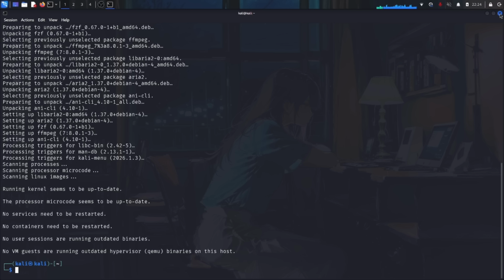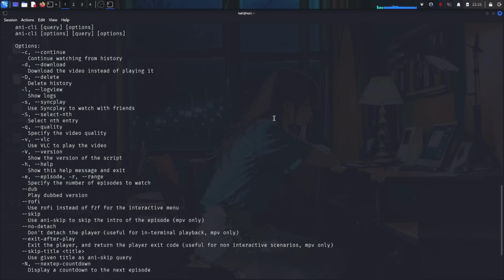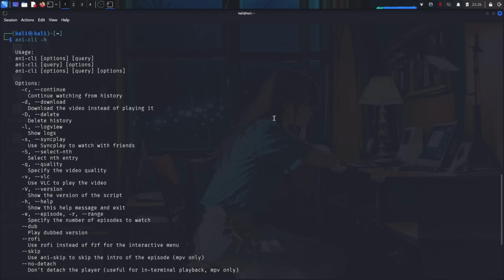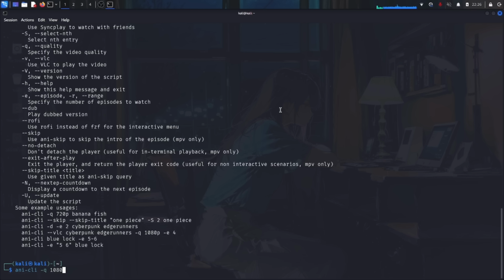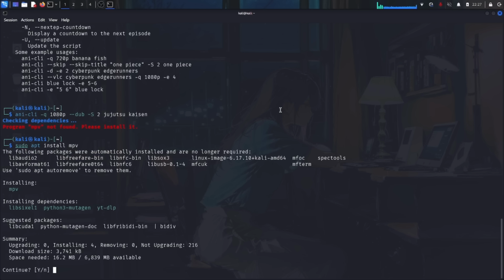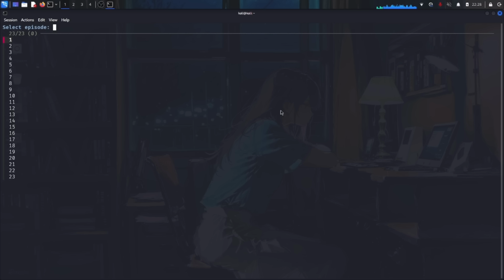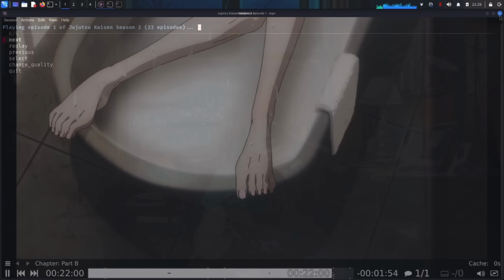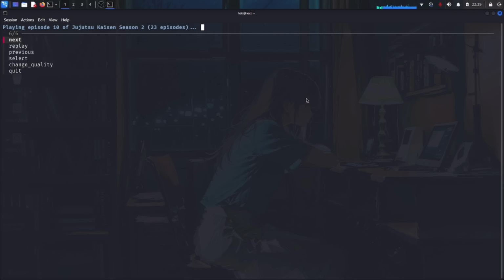Stop Using Browsers! Watch Anime Like a Pro in Terminal 🛑🌐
Turn your Linux terminal into the ultimate anime streaming machine! 🐧🎬

In today's video, we are taking a break from the usual ethical hacking tutorials to show you something equally cool but way more chill. I'm showing you how to install and use `ani-cli`—a lightweight shell script that lets you browse and watch anime directly from your command line without a bloated web browser.

Whether you're on Kali Linux, Ubuntu, or Arch, this tool removes ads, saves RAM, and makes you look like a total pro while catching up on Jujutsu Kaisen.

📌 Commands Used in This Video:
1️⃣ Update Repo: sudo apt update
2️⃣ Install Tool: sudo apt install ani-cli
3️⃣ Help Menu: ani-cli -h
4️⃣ One-Line Stream: ani-cli -q 1080p -dub -S 2 jujutsu kaisen

💡 Why Use Ani-CLI?
Zero Ads: No shady pop-ups or trackers.
Low Resources: Perfect for older laptops or Raspberry Pis.
Speed: Streams start almost instantly via mpv or VLC.
Hacker Aesthetic: Watch your favorite shows without leaving the terminal.